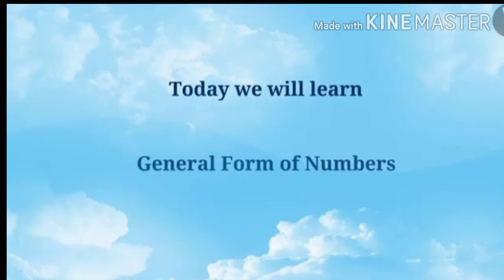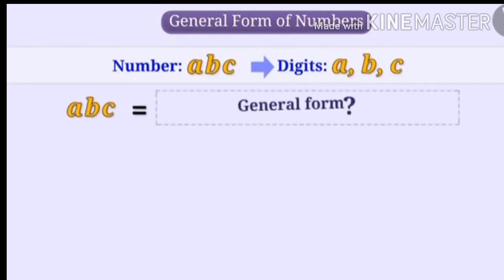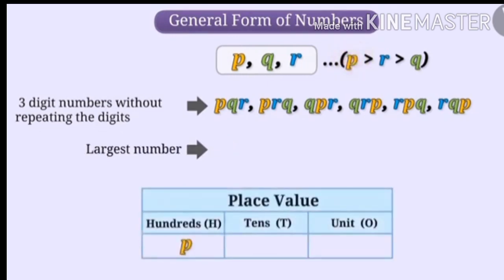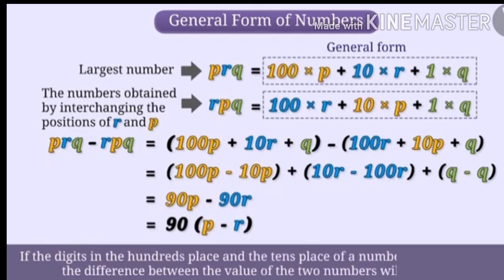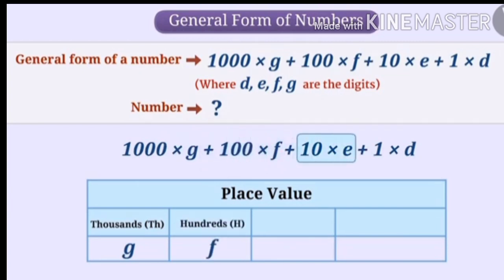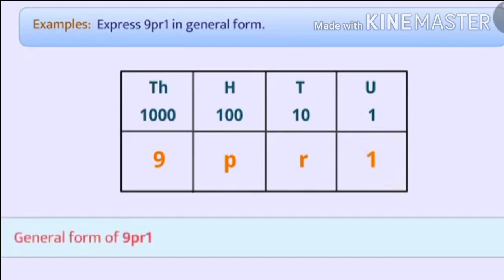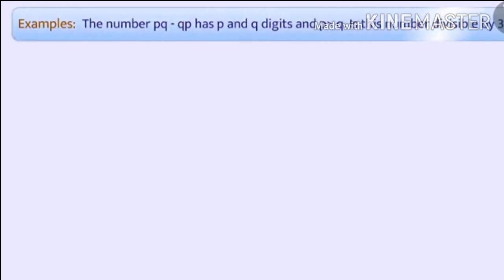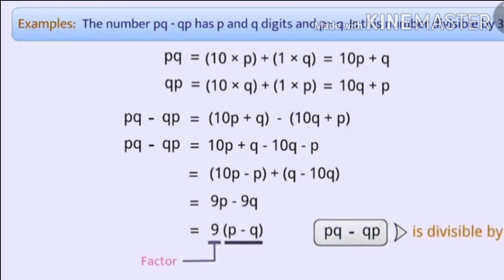24-9-2020 Maths class-8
Topic- playing with no By-Aarti